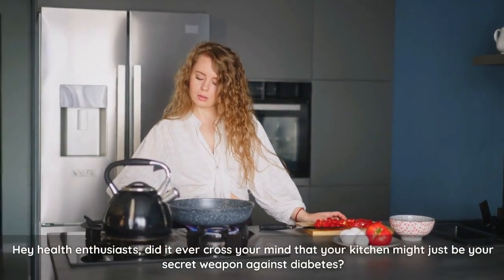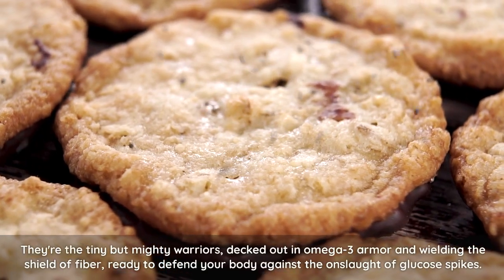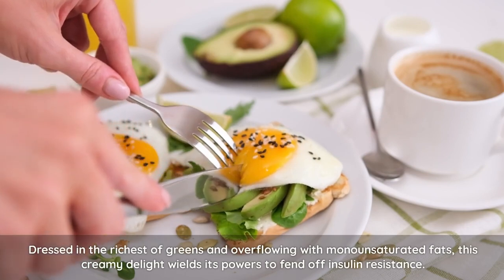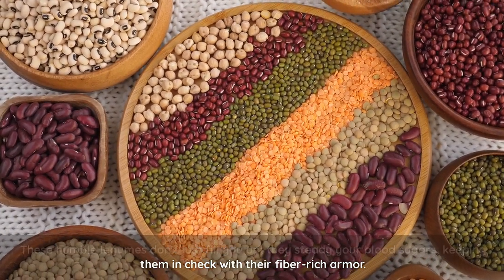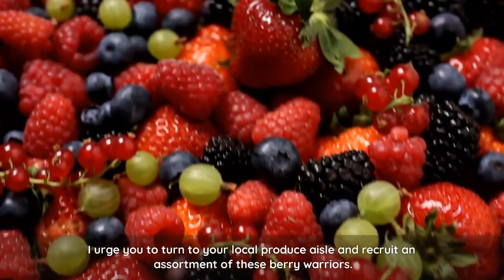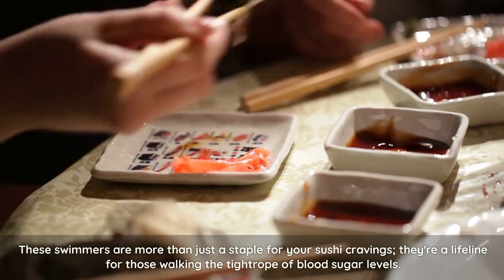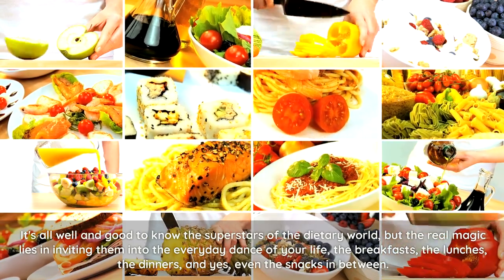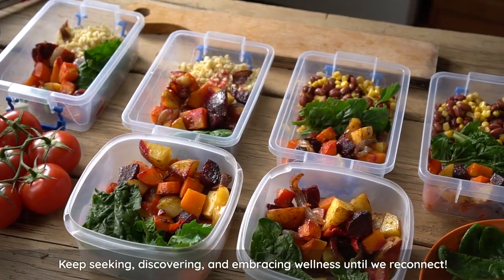10 Foods That Can Help Reverse Diabetes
Discover the power of an insulin resistance diet with our top 10 superfoods list! These nutritional champions are here to revolutionize your health. Dive into our video for pure health tips that merge serious keto concepts with a holistic health approach. Whether you're following a strict keto omad diet or looking for ways to enhance your health and wellness routine, we've got the keys to health that matter. Don't miss out on the full scoop!

👋 Welcome to "Health Ideas Live," your friendly neighborhood YouTube channel 🌟 where wellness gets a fun, fresh, and informative twist! We're all about dishing out the healthiest tips, the juiciest insider knowledge, and life-transforming advice that's geared towards boosting your well-being to the max. Think of us as your go-to buddy for all things wellness, where improving your lifestyle isn't just a dream, but a fun, achievable journey.

Dive into our treasure trove of content where we cover everything from the wonders of natural remedies 🍃 and fitness routines 💪, to the Zen of mental well-being techniques. Our mission? To arm you with the most current and trustworthy info, helping you lead a life that's not just healthier, but happier too. We're here to show you that thriving in health isn't a chore – it's an adventure filled with life-changing nuggets of wisdom!

But hey, we're not just a YouTube channel; we're a thriving community of health enthusiasts just like you. We believe in the power of us, and invite you to join this amazing squad where we support, inspire, and motivate each other towards holistic well-being. Let's empower each other with top-notch health tips and unlock the doors to a vibrant, fulfilling life. Welcome aboard – your journey to a better you starts here at "Health Ideas Live"! 🚀💚🌿